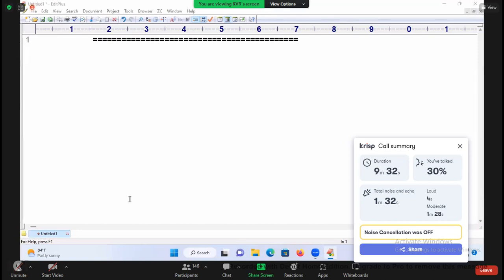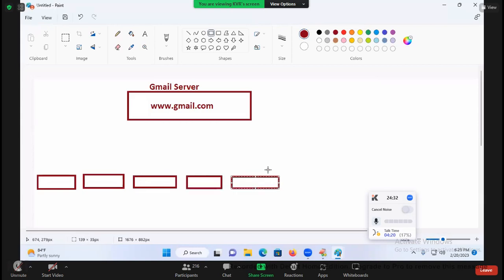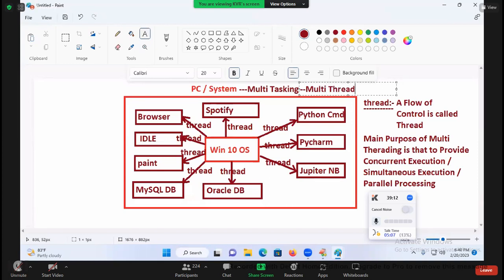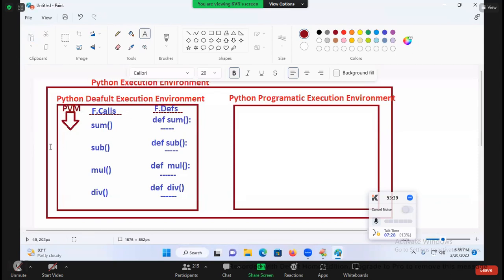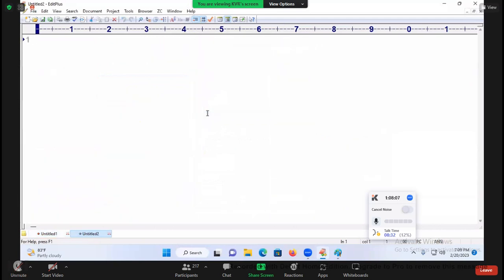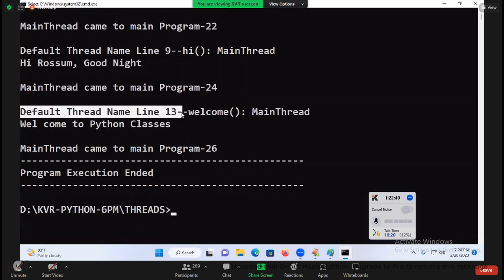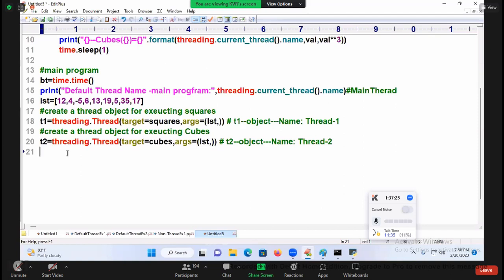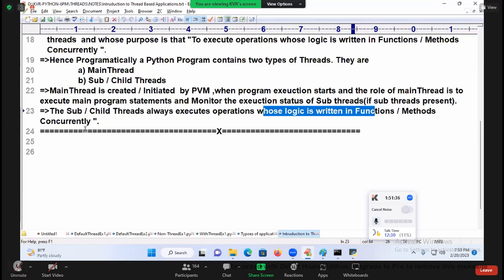Python 20 Feb 2022